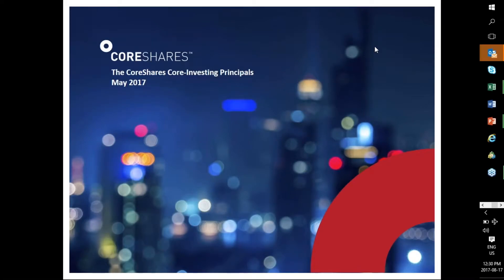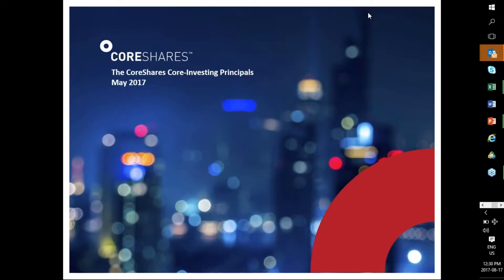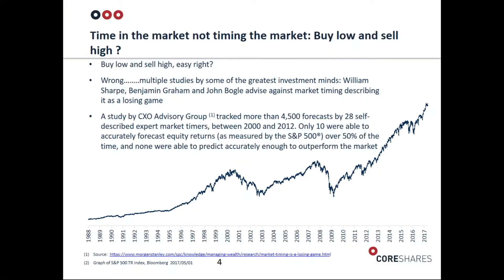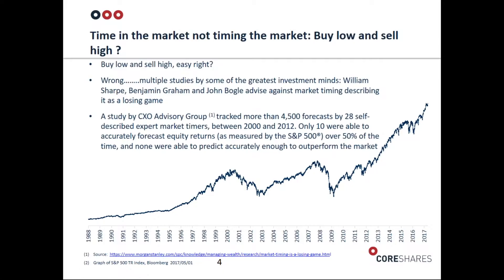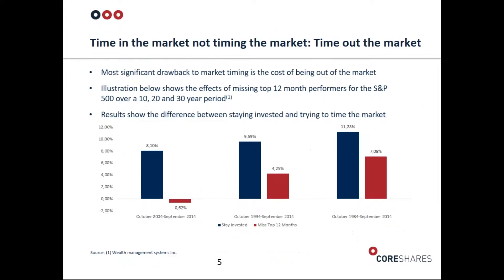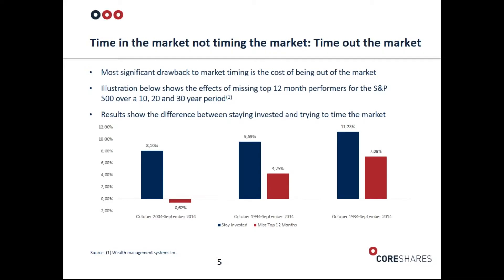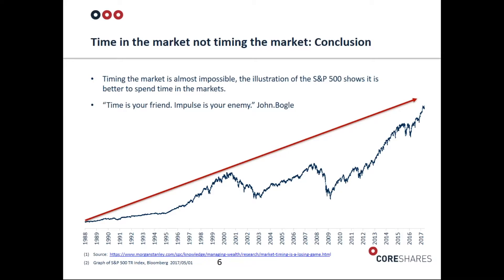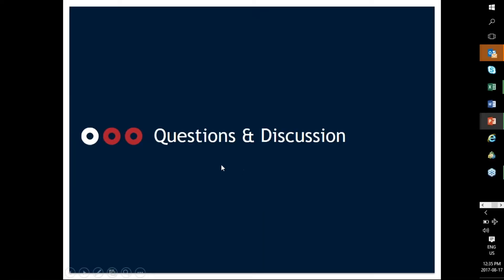CoreShares webinar - Investing in ETFs ep03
CoreShares discusses another thing to consider in your portfolio strategy with ETFs. The gang discusses time spent in the markets as opposed to timing the market.